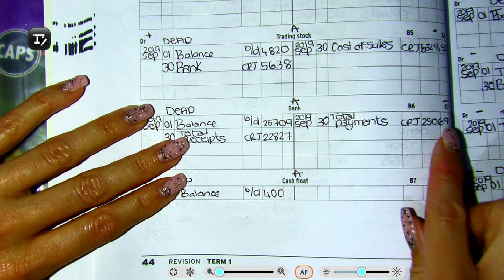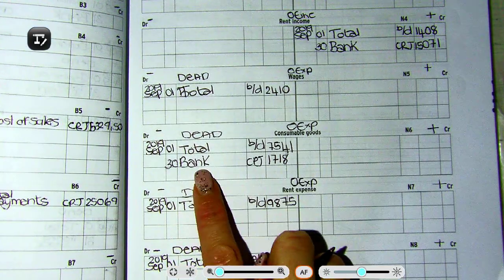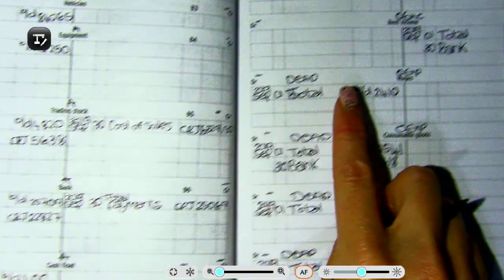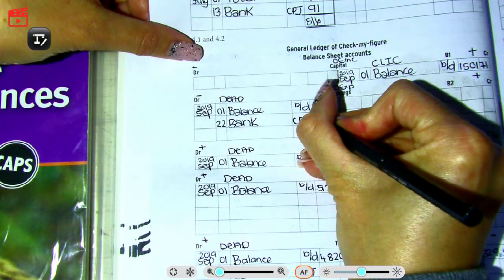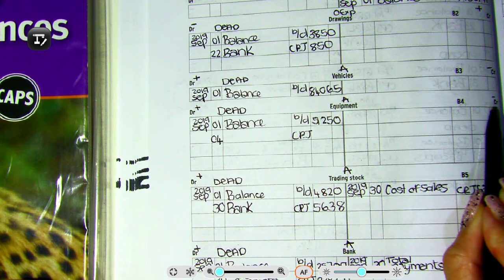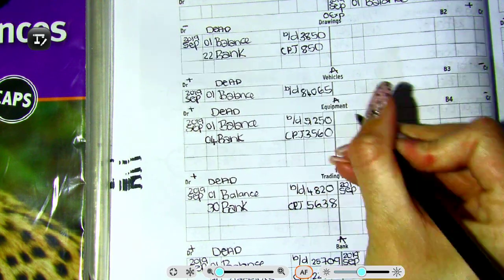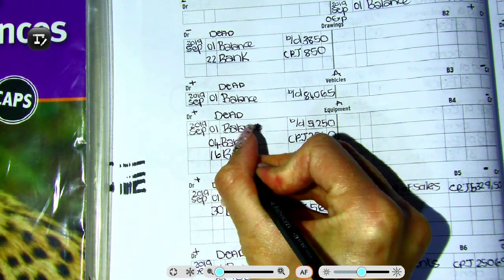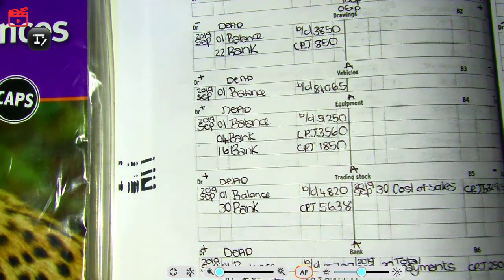term 1 revision Activity 4 part 3